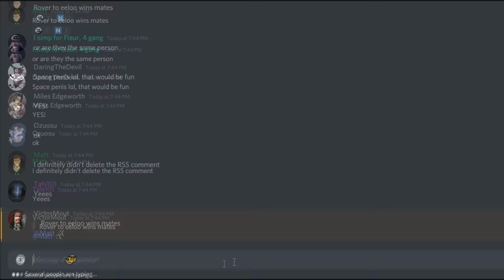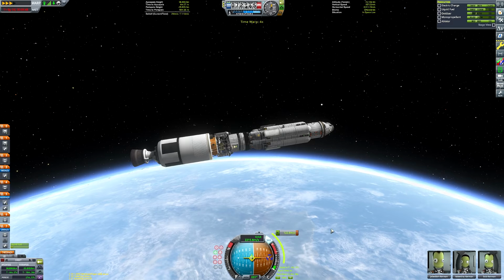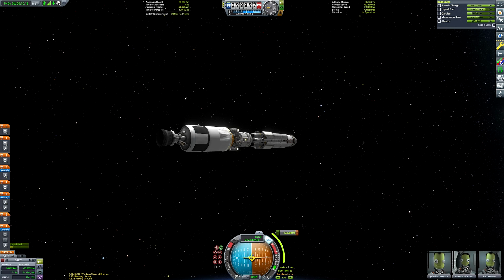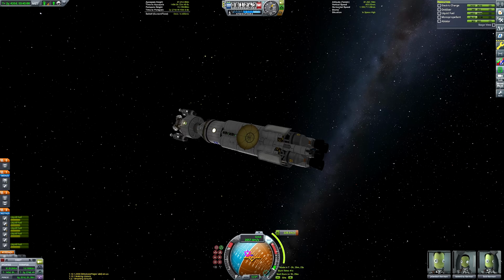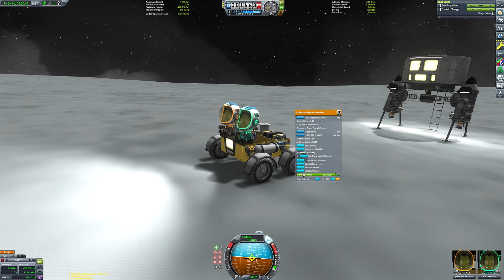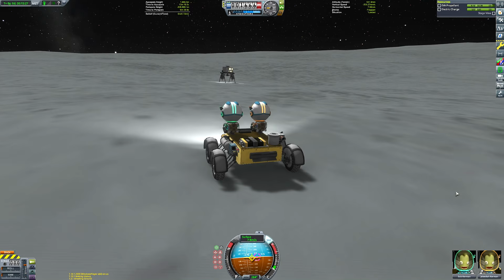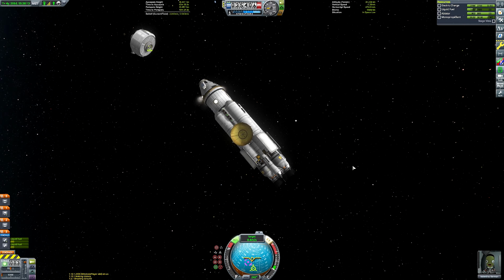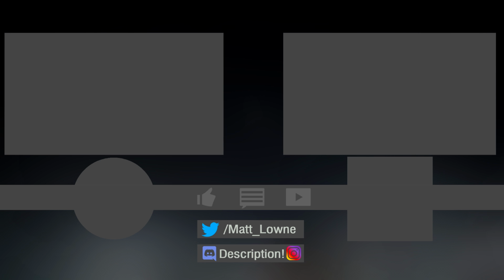KSP: Exploring the Most Distant Planet with a Rover!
As chosen by the discord members, this week's KSP adventure will see our Kerbals travel to the furthest point in the Solar System - the icy tundras of Eeloo!

The song used in the discord conversation bit is called "Bonetrousle", by Toby Fox, and is part of the Undertale OST.